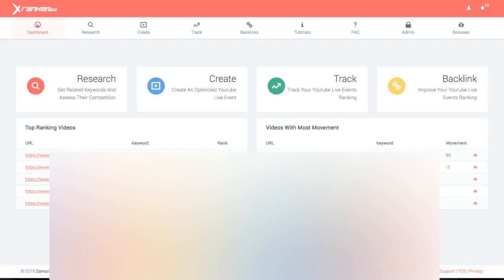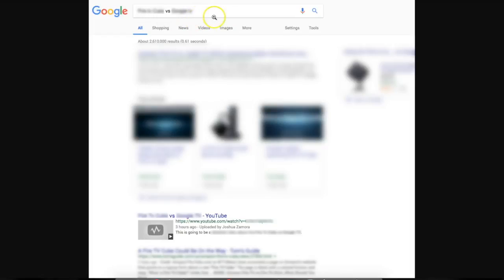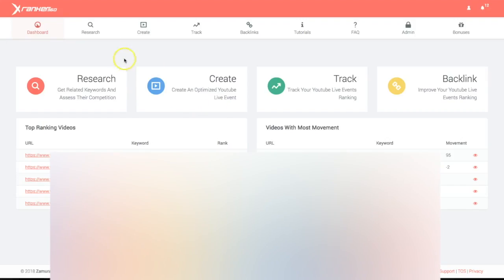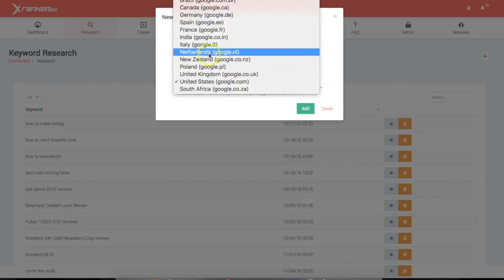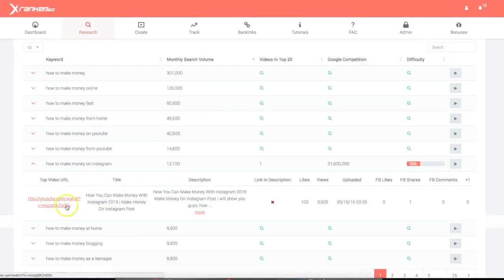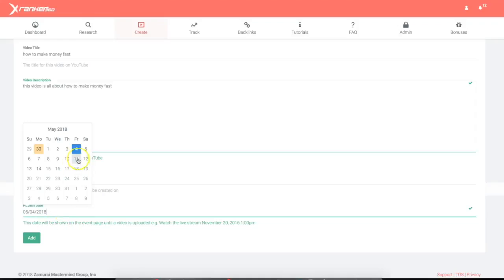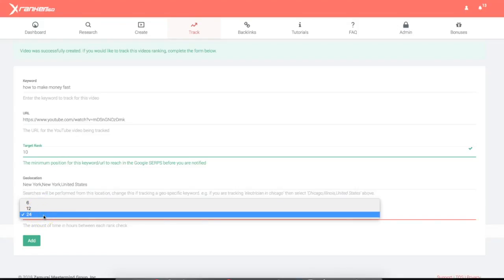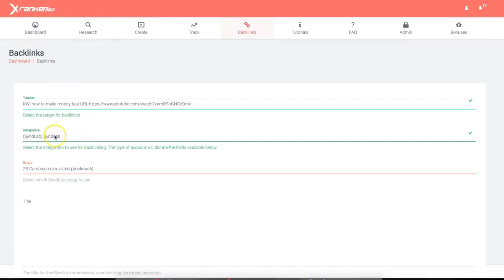X Ranker 360 2.0 Case Study Demo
You can get results as quickly as possible without having to waste time on campaigns that will not rank.